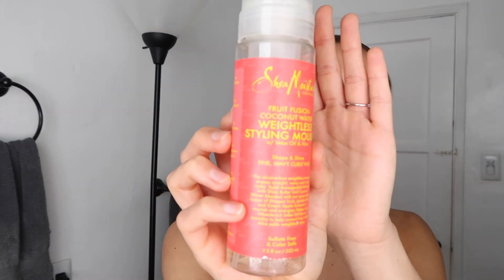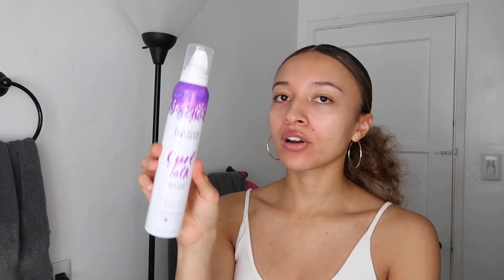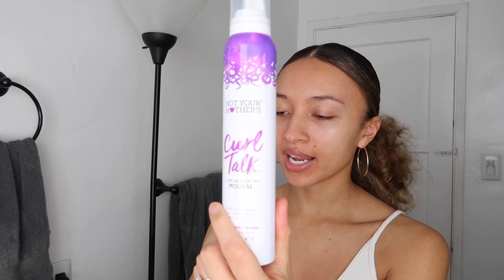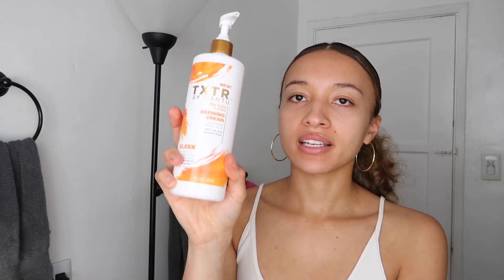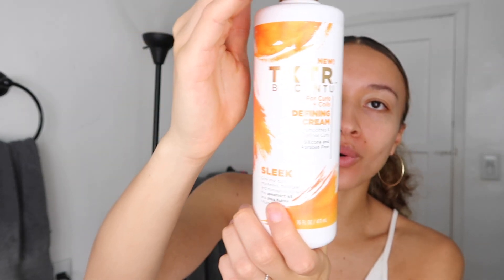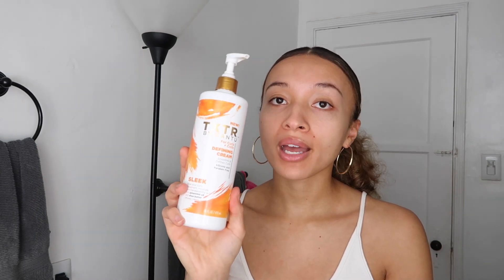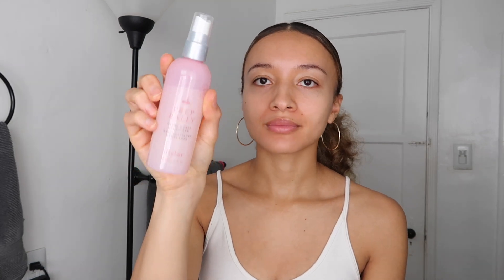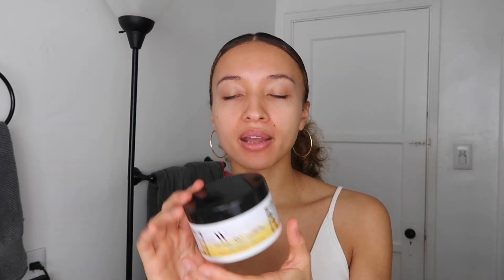MY CURLY HAIR PRODUCT COLLECTION // 3A-3B CURLS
Hi everyone, thanks for coming back! I wanted to give you all a glimpse into my hair product collection. You don't need a large collection to have good hair!!